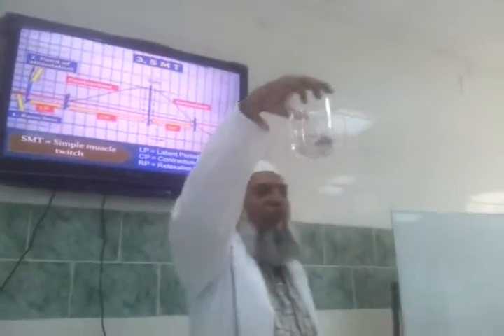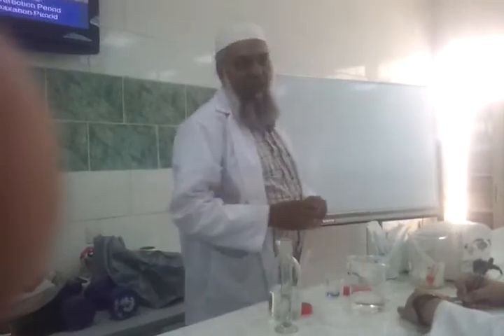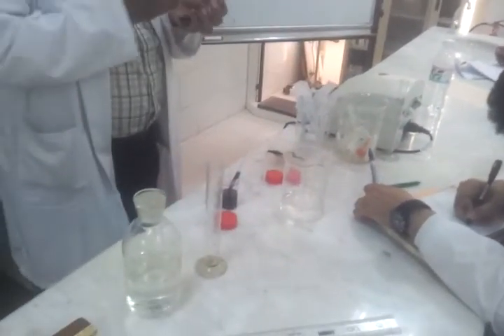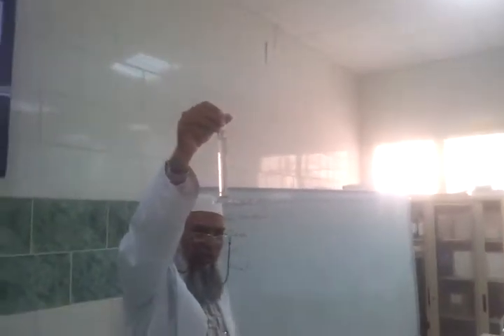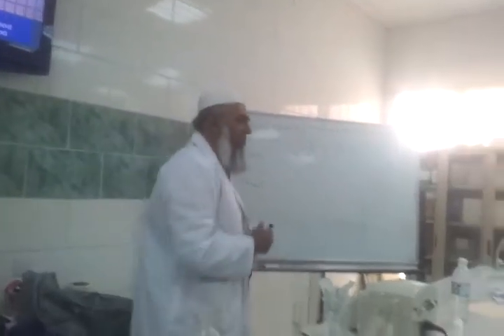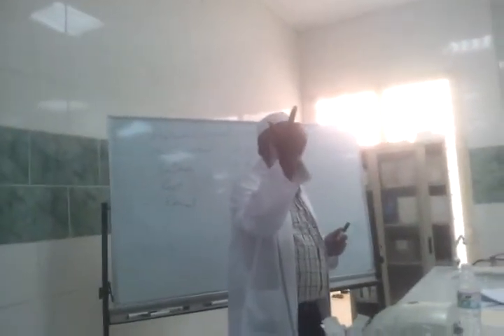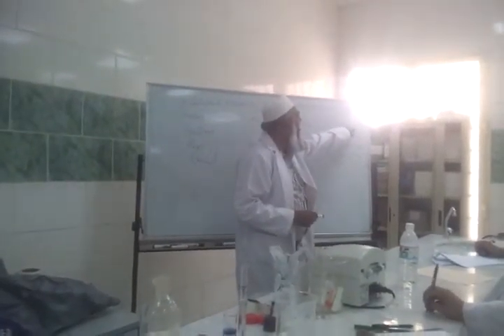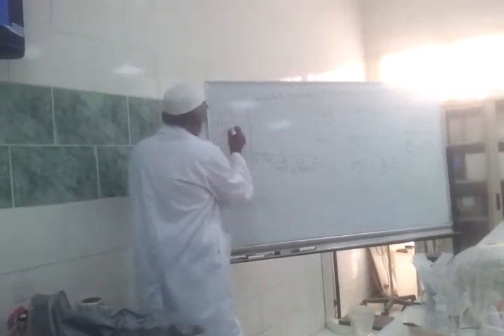سنة ثانية طب ام القرى